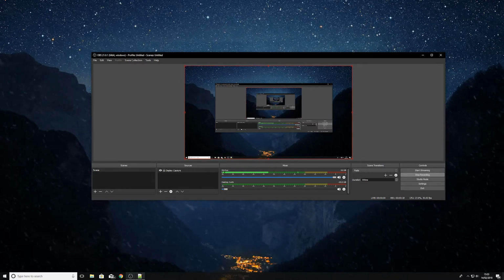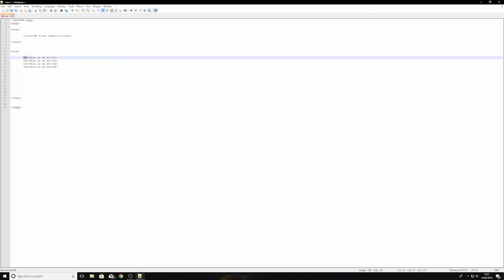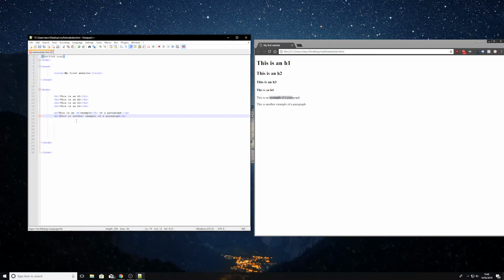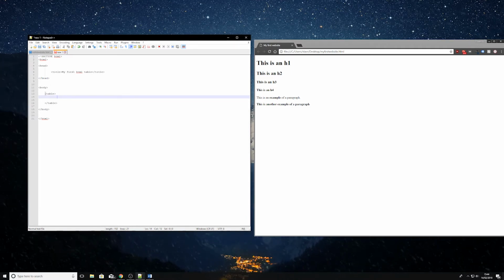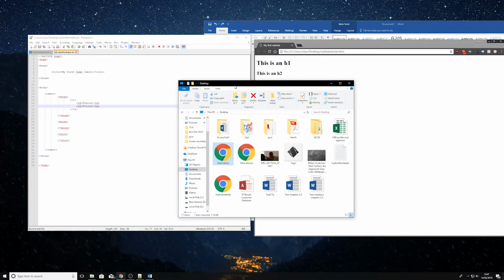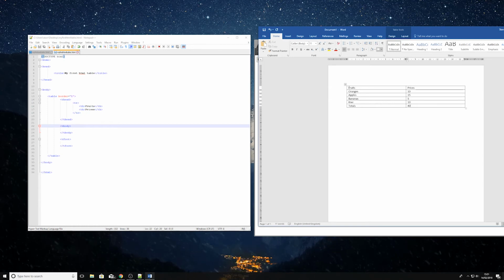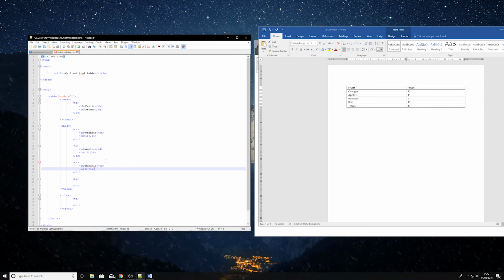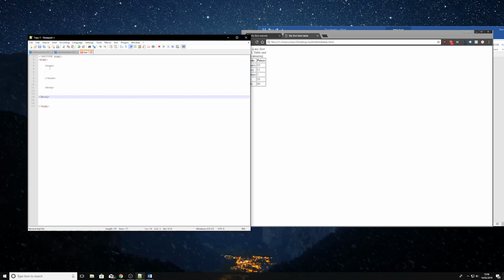HTML Basics! Learning to make tables in HTML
In this tutorial we are learning the basics of HTML, including the HTML structure, tags such as headings, paragraphs and how to make a table